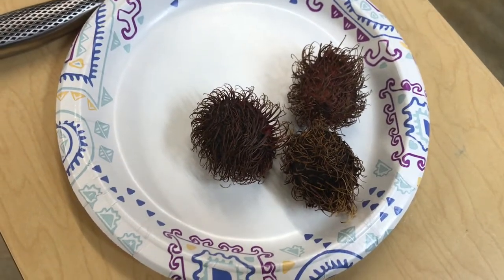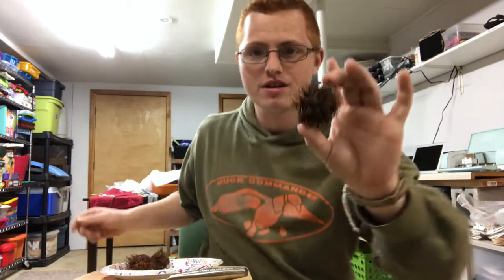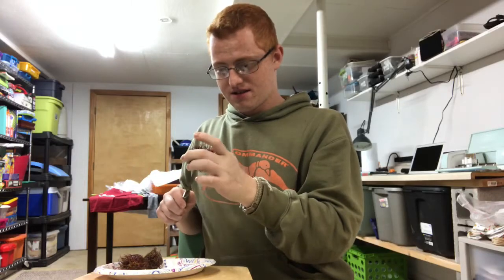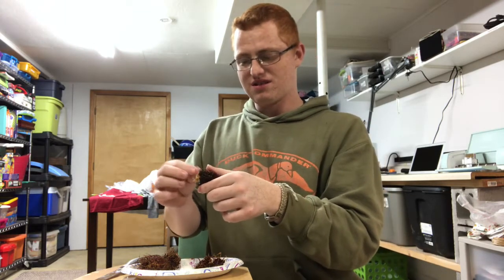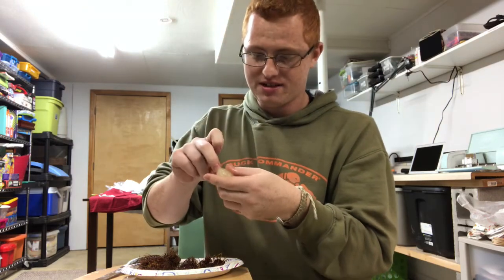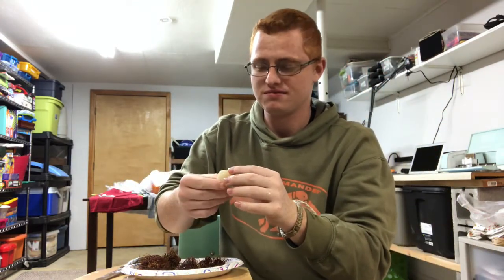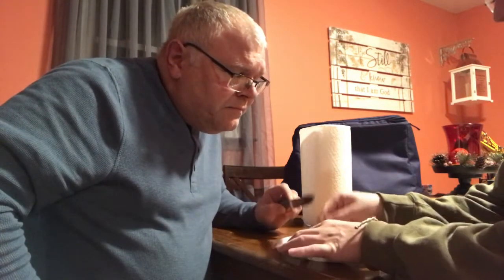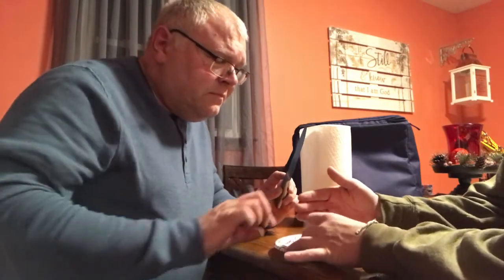Taste Test Rambutan Fruit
This fruit so far is the weirdest I’ve ever eaten.